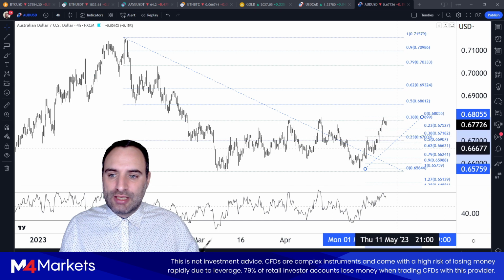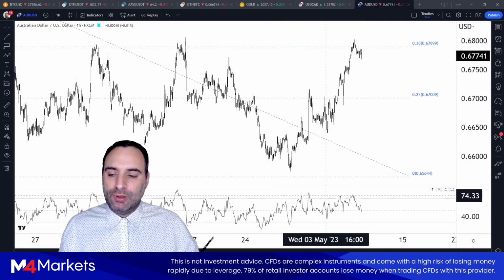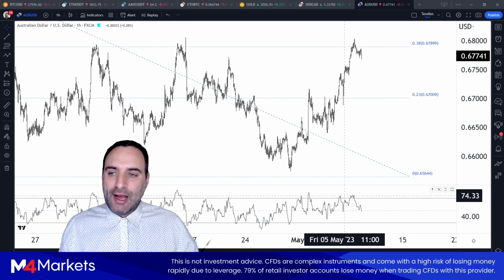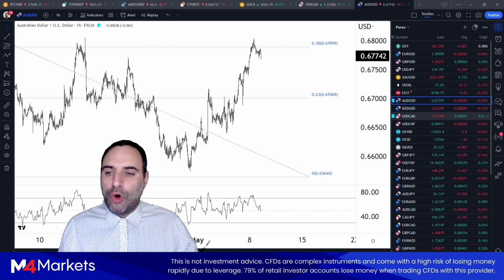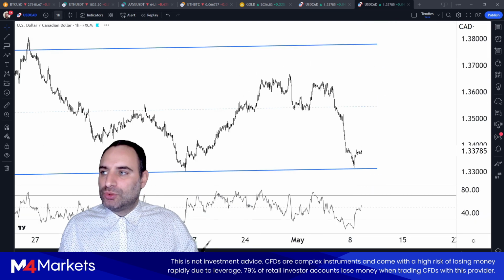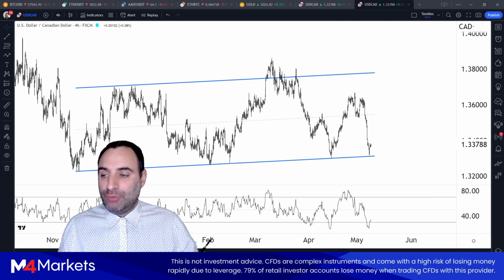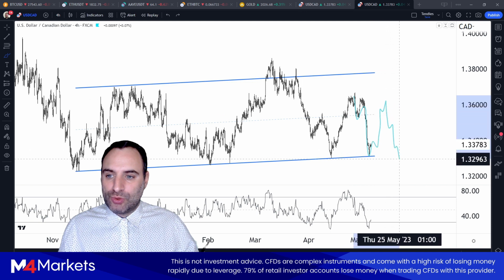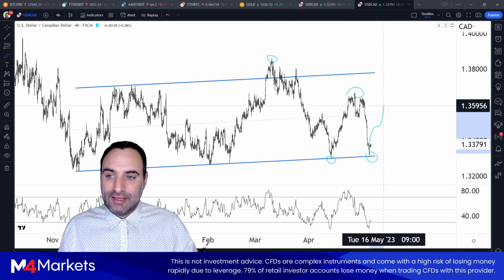M4Markets Daily Analysis: AUD/USD and USD/CAD Hit Major Levels!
In today's Daily Analysis Stavros Tousios will talk about the latest moves the two pairs experienced and explain why some pullbacks at least may be soon due.

$AUDUSD 00:15
$USDCAD 02:05